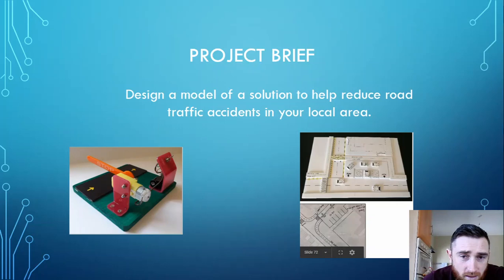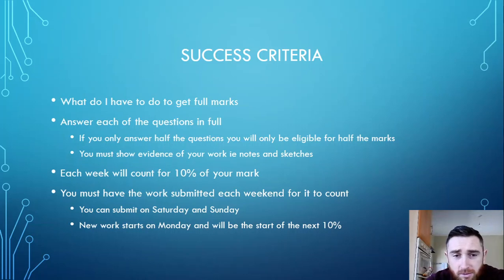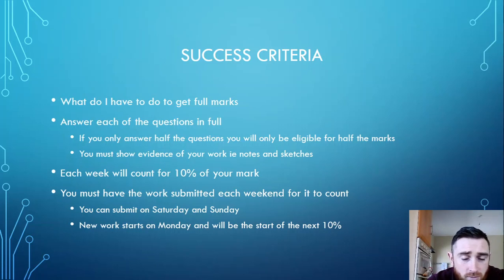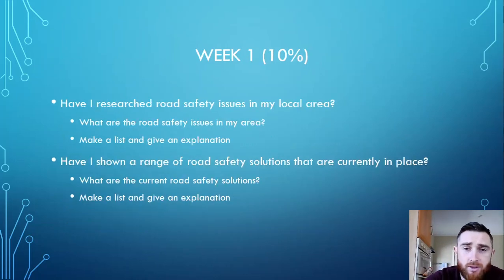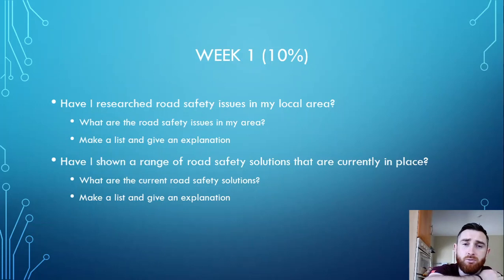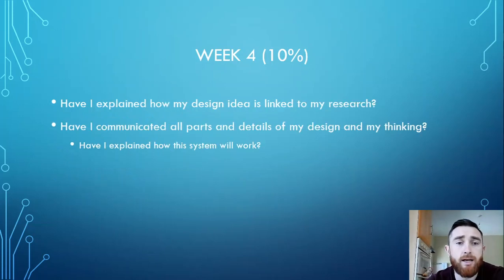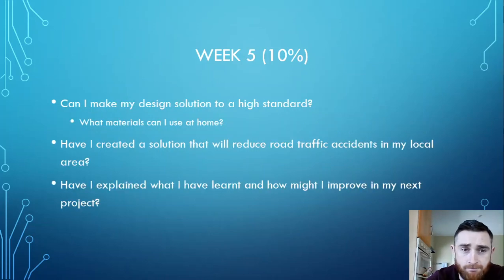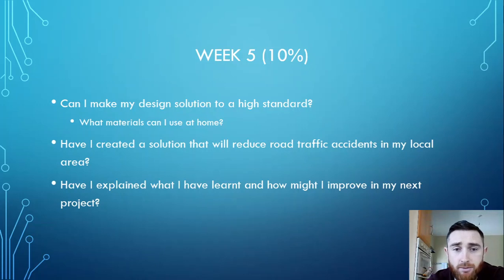1st yr Mock CBA